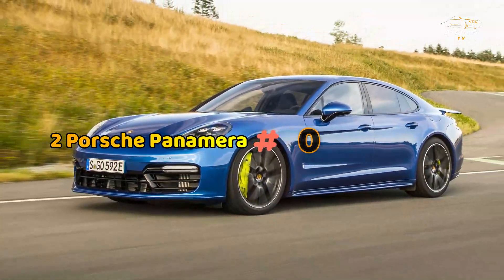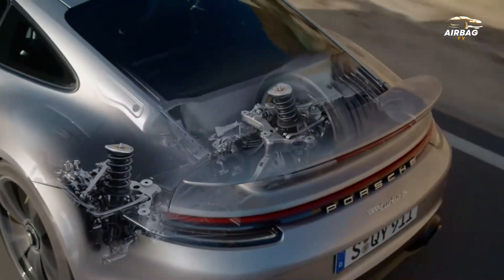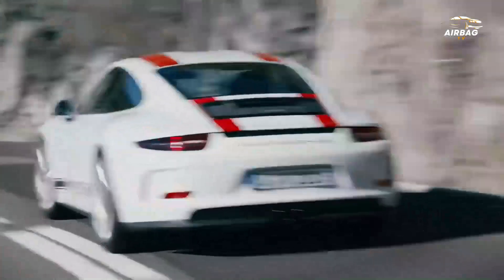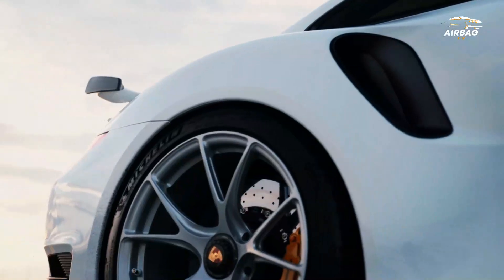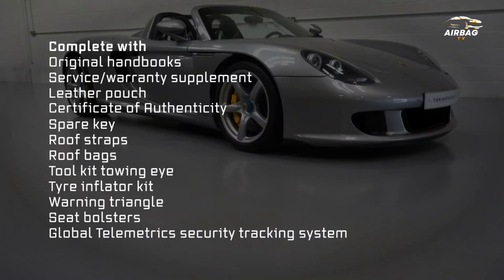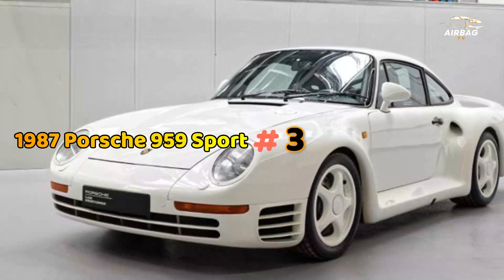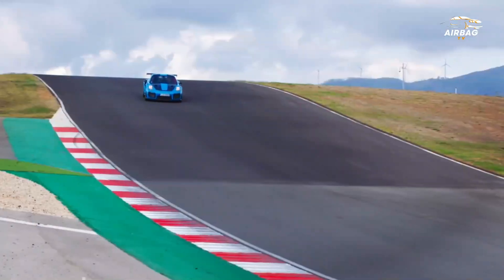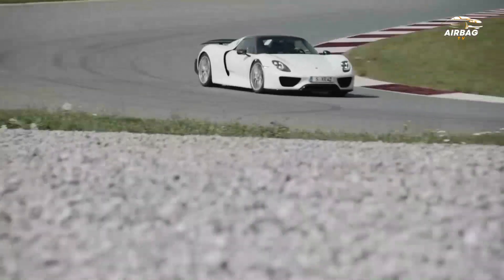10 Fastest Porsche Models Ever Made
The fastest road-going production sports cars and supercars ever released by the German brand, ranked by top speed.
Porsche is undoubtedly one of the most iconic car manufacturers not only in Germany but throughout the world. Founded in 1931, Porsche has left an indelible mark on the sports car industry, delivering iconic models such as the famous 911 and its many versions, the FIA-dominant 911 GT1, and the electric Taycan, to name a few.

10 Fastest Porsche Models Ever Made

1. 2014 Porsche 918 Spyder
2. 2018 Porsche 911 GT2 RS
3. 1987 Porsche 959 Sport
4. 2021 Porsche 911 Turbo S
5. 2004 Porsche Carrera GT
6. 2018 Porsche 911 Turbo S
7. 2016 Porsche 911 R
8. 2022 Porsche 911 GT3
9. 2021 Porsche 911 Turbo
10. 2022 Porsche Panamera Turbo S E-Hybrid